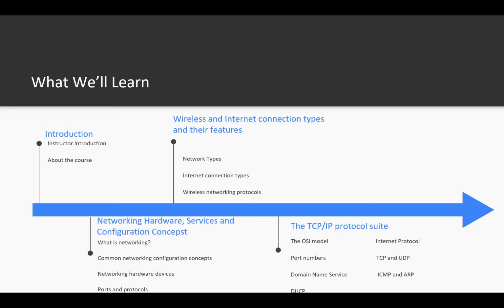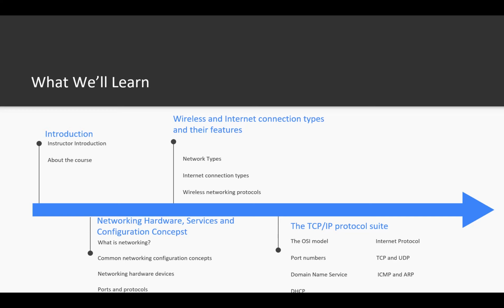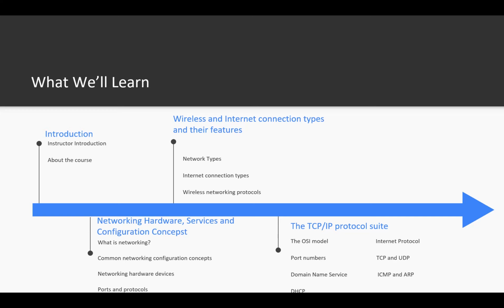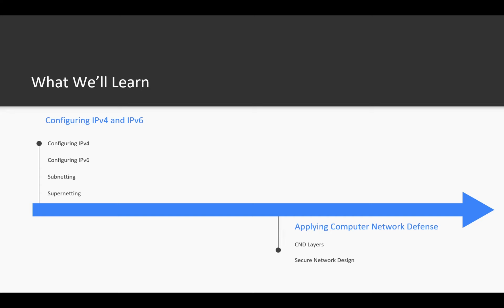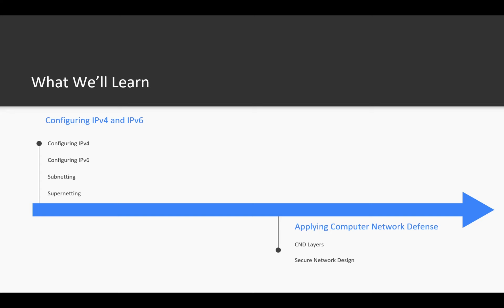Computer Networking Fundamentals course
Computer networks are at the core of our everyday lives. While any wireless technology is often referred to as wireless, and most networked ones as simply a network, there are multiple different technologies, protocols, and configurations to be done to properly set up a network at home, or in an office.

Today's computing devices are always connected to a network. While increasing productivity, this also increases the risk of malicious activity.

In this course, you will learn foundational knowledge of networking services and concepts. Subsequently, you will learn about IPv4 and IPv6 addressing and protocols. Lastly, you will be introduced to the layers of computer network defense and secure network design. After finishing this course, you'll have an understanding of network hardware and software, and you'll be able to gain insights from captured network traffic.

This course is designed to get you started as quickly as possible. There are a variety of self-paced learning activities. You will get:

Video lectures on each topic explaining each concept thoroughly with examples (and Demonstrations where applicable)

Review questions (quizz) at the end of the course to test your knowledge on the topics learned throughout the course

Links to additional resources/blogs/videos for further documentation and more in depth details reading.